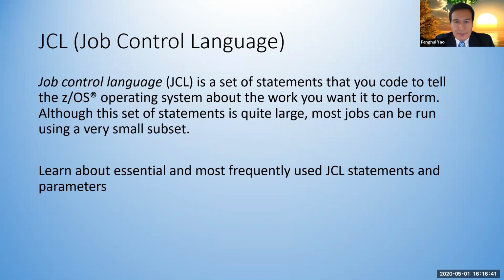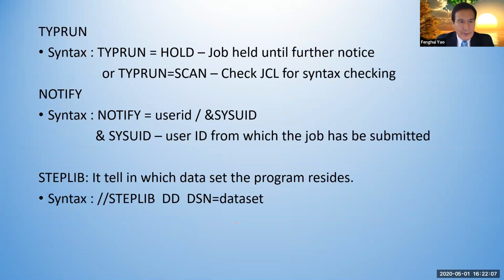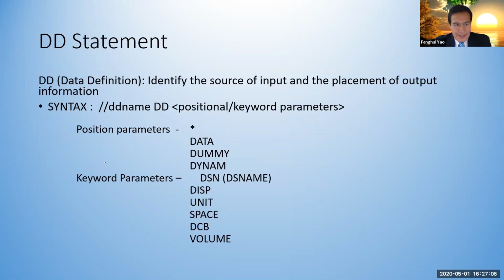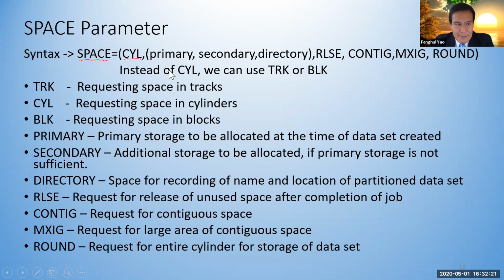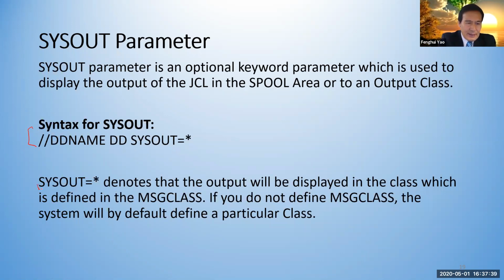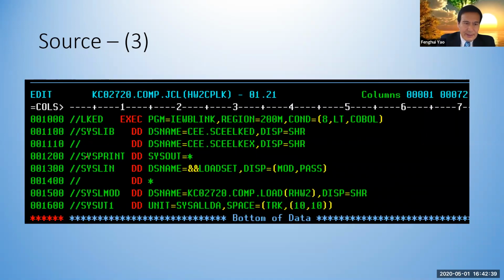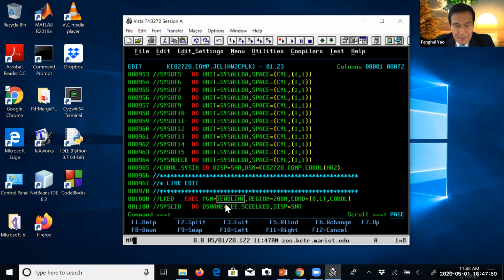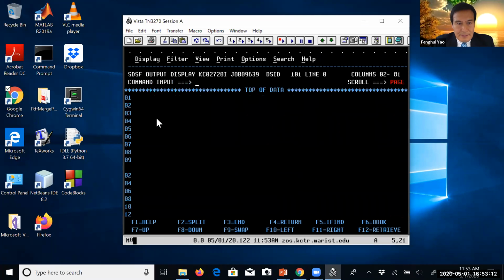zOS (10) JCL - Job Control Language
This video shows the essentials of JCL  (Job Control Language).